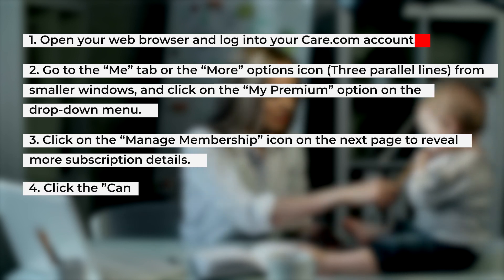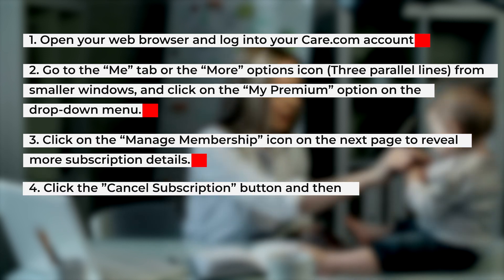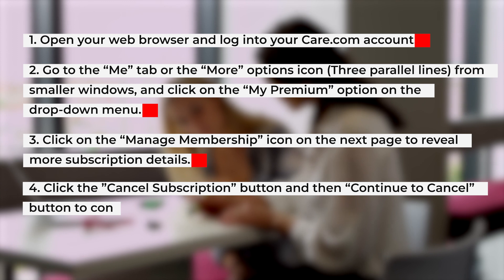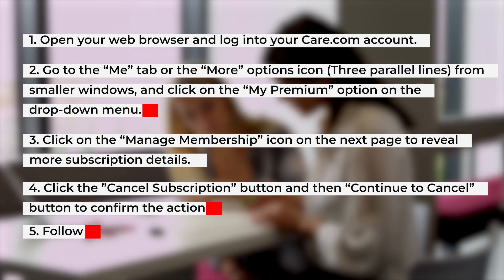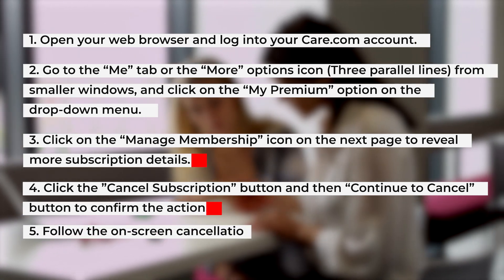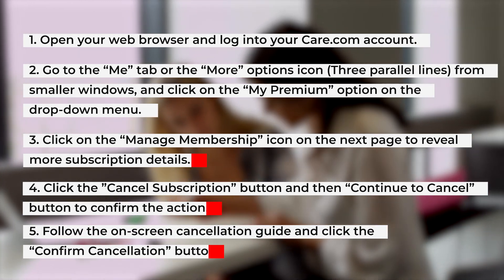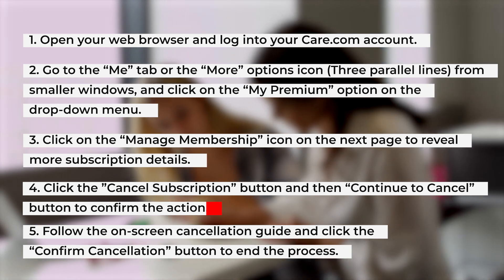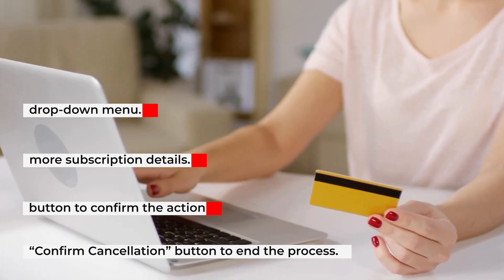How To Unsubscribe From Care.Com (How To Cancel Premium Membership On Care.Com)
How To Unsubscribe From Care.Com (How To Cancel Premium Membership On Care.Com). In this video tutorial I will show how to unsubscribe from Care.com.

Using a desktop
1. Open your web browser and log into your Care.com account.
2. Go to the “Me” tab or the “More” options icon (Three parallel lines) fr smaller windows, and click on the “My Premium” option on the drop-down menu.
3. Click on the “Manage Membership” icon on the next page to reveal more subscription details.
4. Click the "Cancel Subscription" button and then "Continue to Cancel" button to confirm the action.
5. Follow the on-screen cancellation guide and click the "Confirm Cancellation” button to end the process.
This procedure only applies if you purchased your subscriptions via the website.

If you purchased your membership via the iOS Care.com app:
1. Go to your phone’s App Store and tap on your profile icon.
2. Head to "Subscriptions", then select the Care.com subscription by tapping it.
3. On the subscription's Info page, tap the "Cancel Subscription" button, then confirm the cancellation.